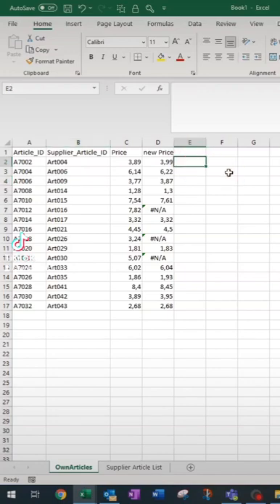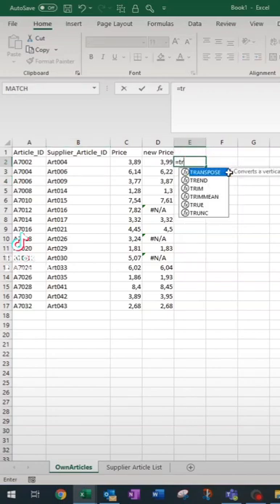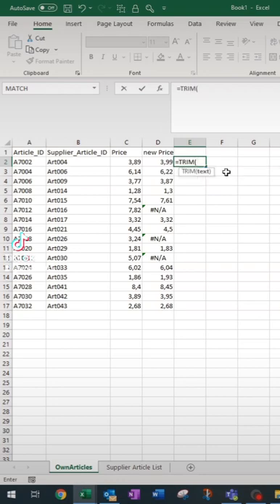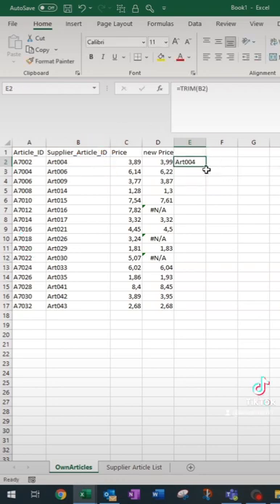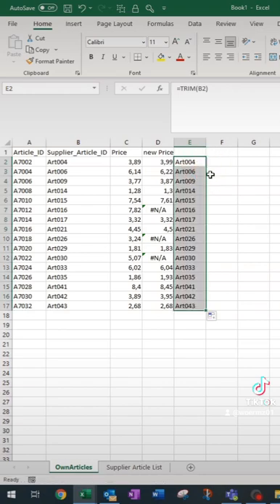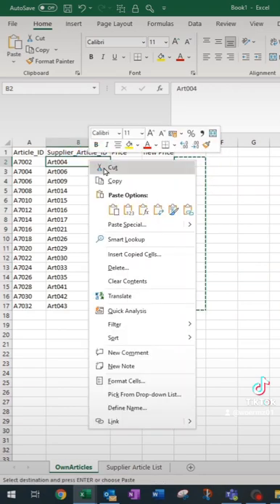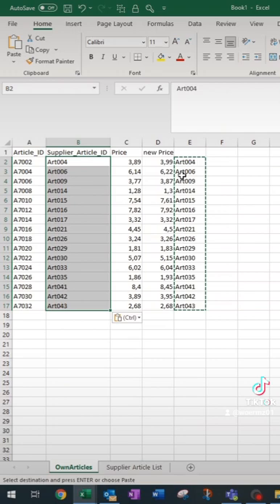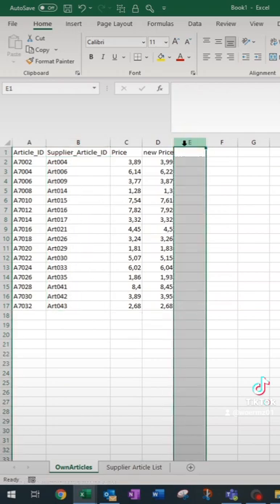Excel: get rid of blanks for Vlookup